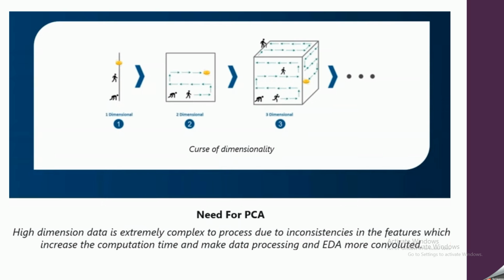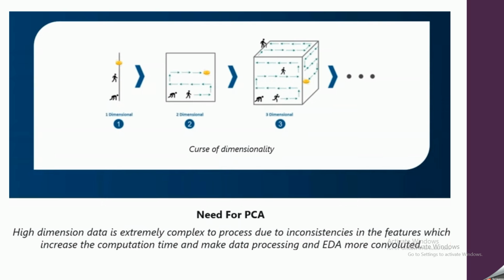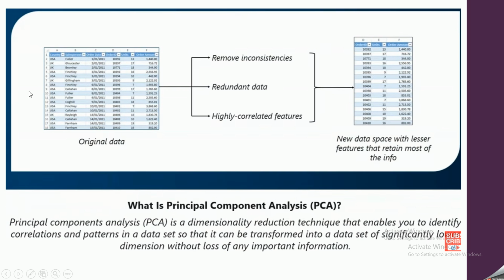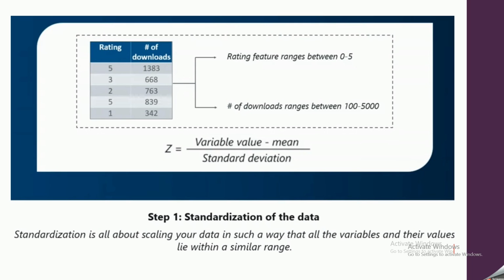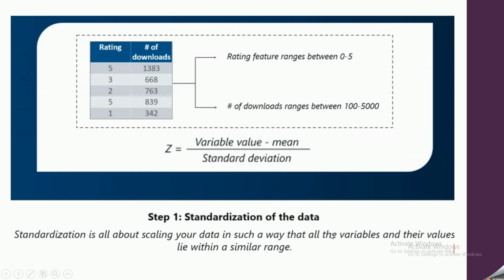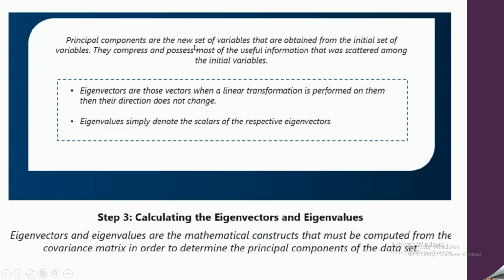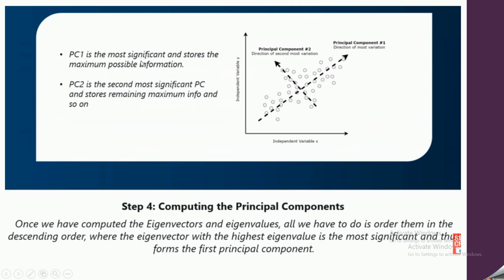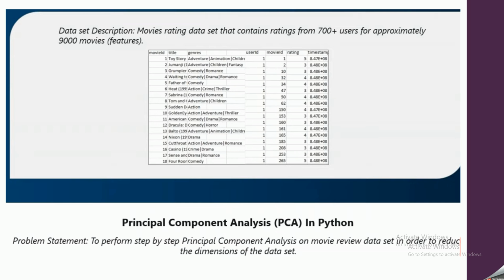Principal Component Analysis (PCA)